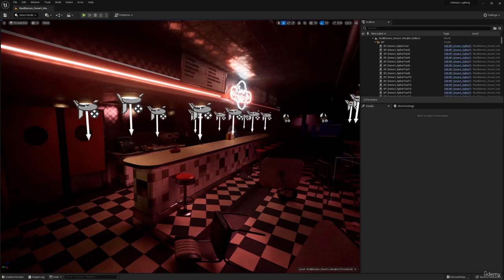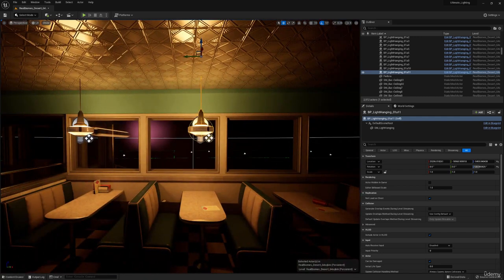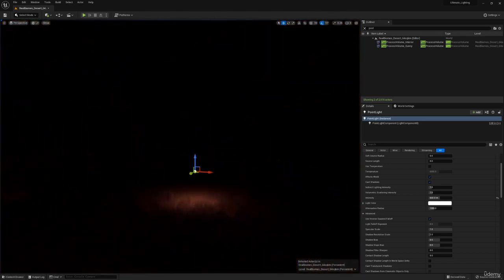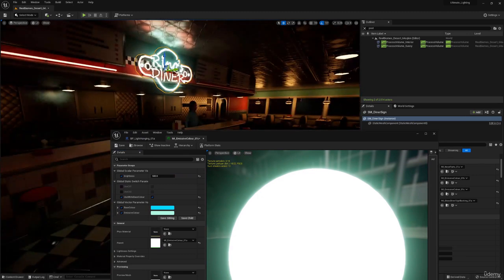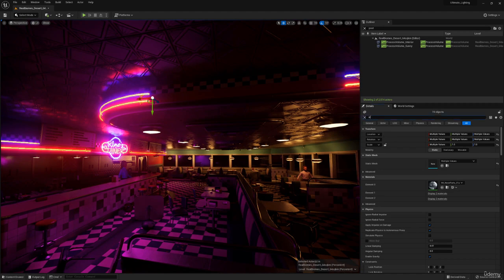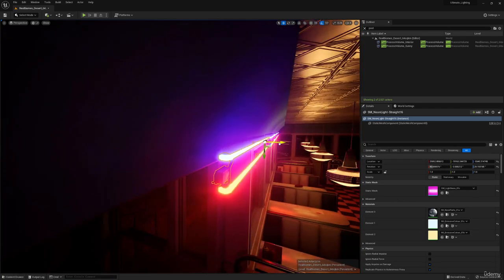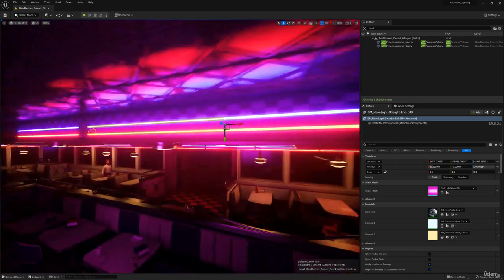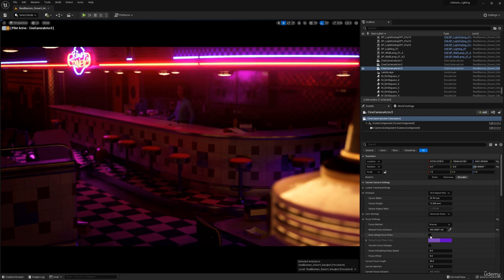5 Environment 05